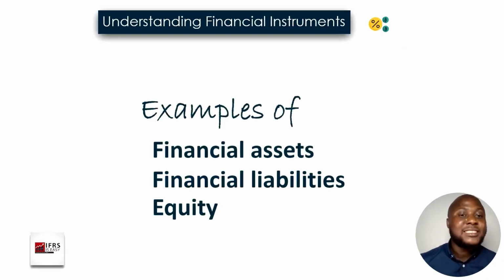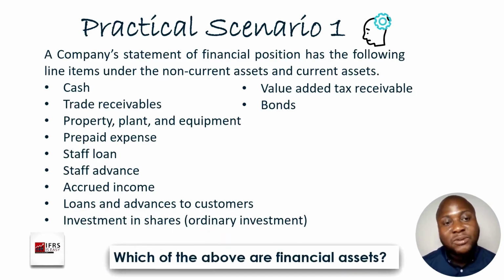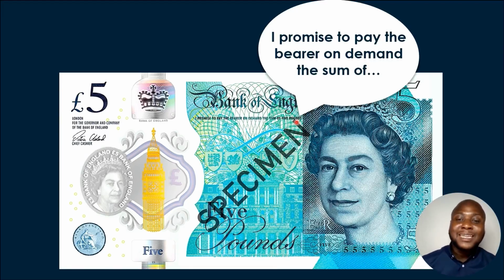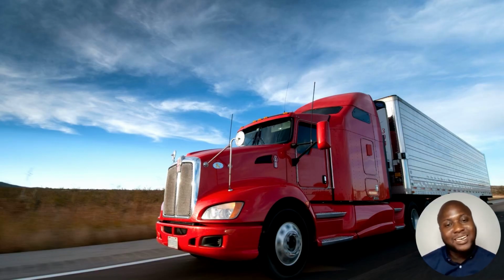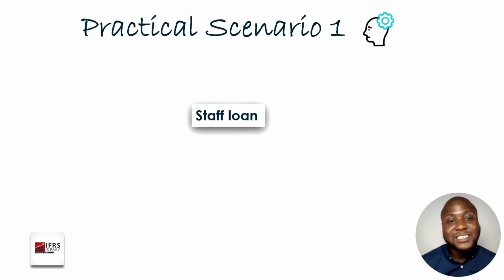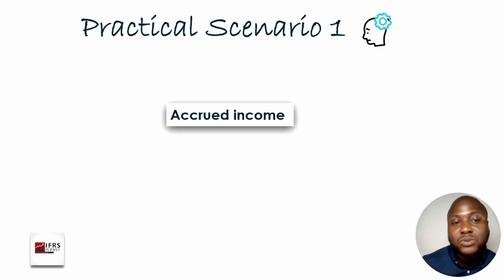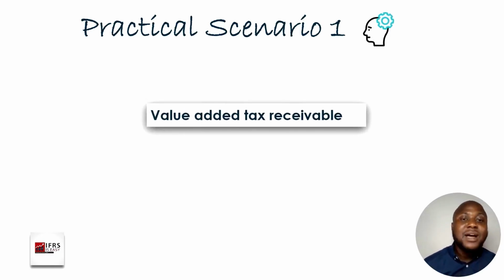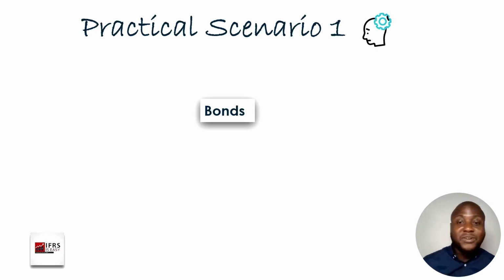Definition and practical scenario on Financial Assets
3B. UNDERSTANDING KEY IFRS 9 TERMS (Definition and practical scenario on Financial Assets)

A financial asset is any asset that is cash; an equity instrument of another entity; a contractual right to receive cash or another financial asset from another entity; or to exchange financial assets or financial liabilities with another entity under conditions that are potentially favourable to the entity.

In this section, we discussed how to identify financial assets with practical scenarios.